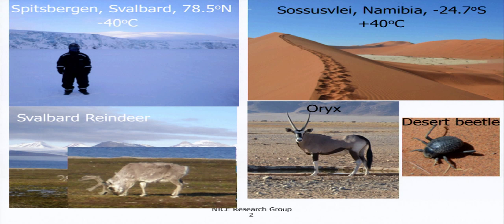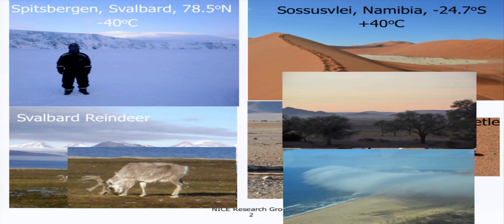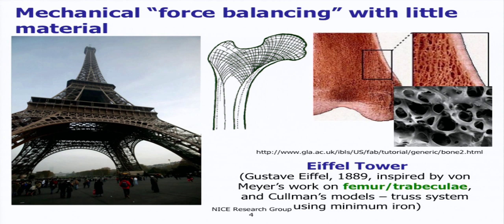Nature-inspired chemical engineering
Prof Marc-Olivier Coppens, UCL Centre for Nature-Inspired Engineering

Evolution has made nature a treasure trove of clever solutions to sustainability, resilience, and ways to efficiently utilize scarce resources. This lecture will discuss the fundamental mechanisms found in Nature that can help engineer innovative solutions to grand challenges in energy, water, and health.